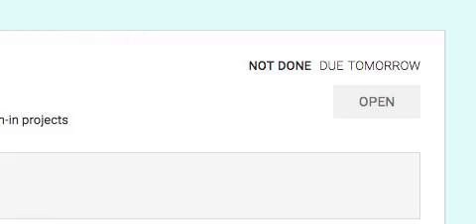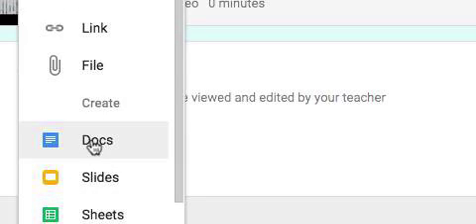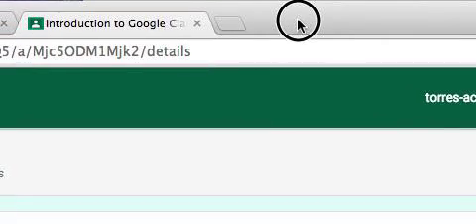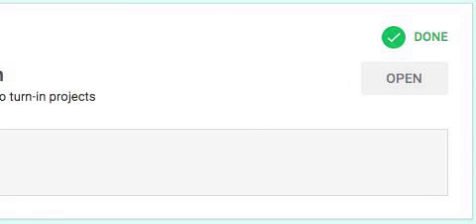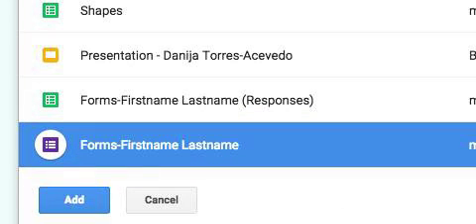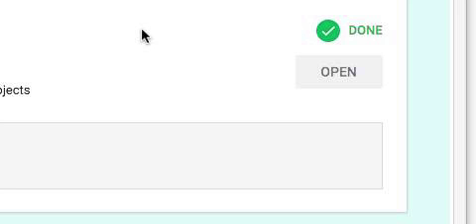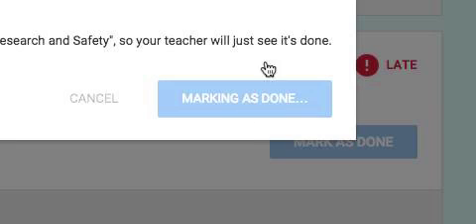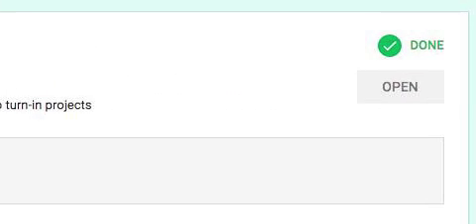Intro To Google Classroom